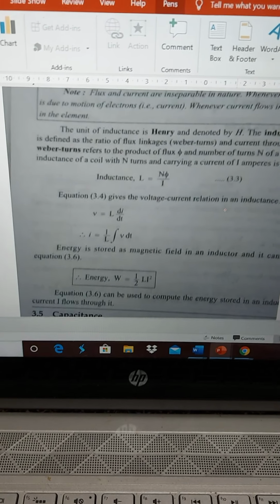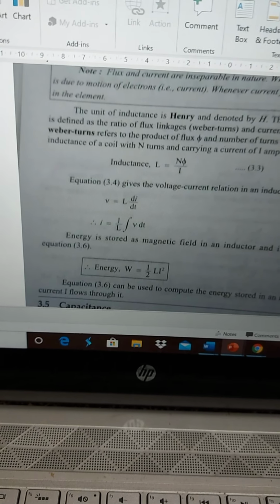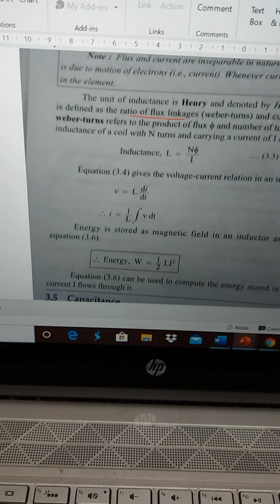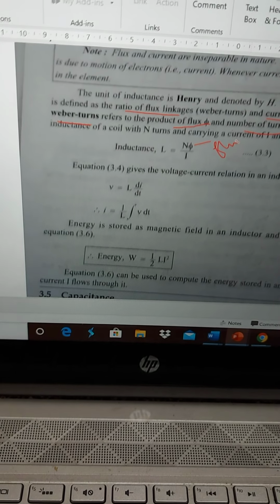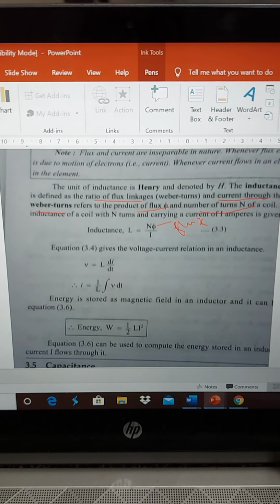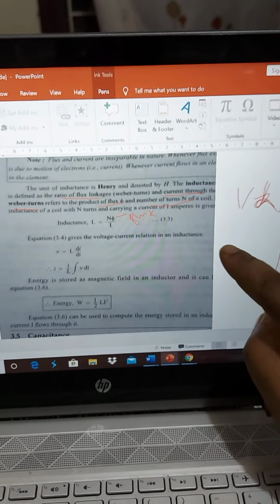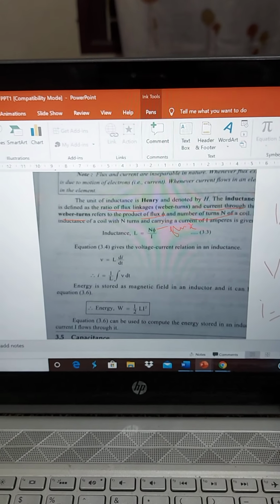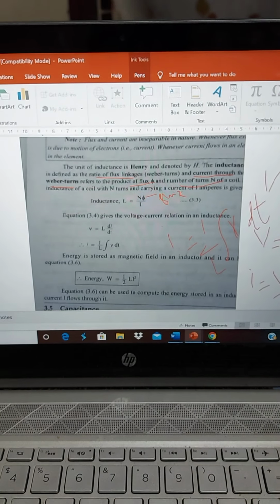Inductance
This video will help you understand about inductance